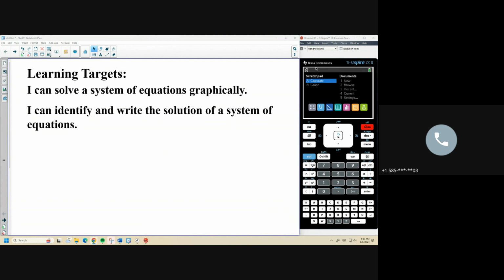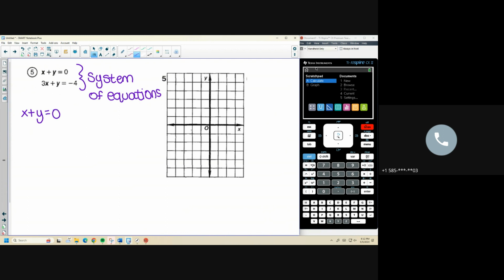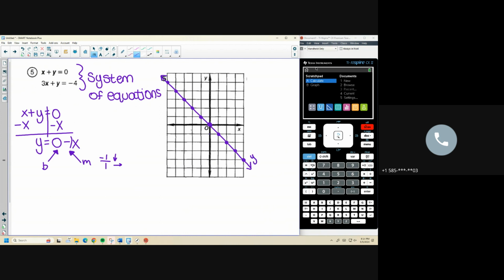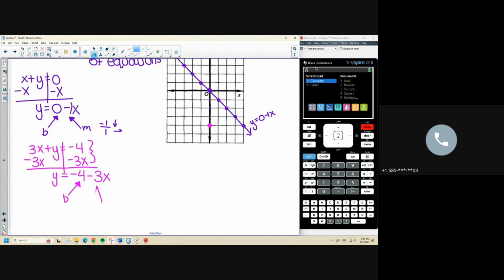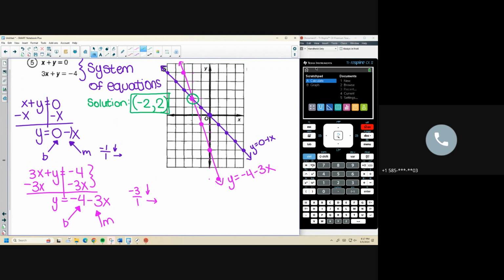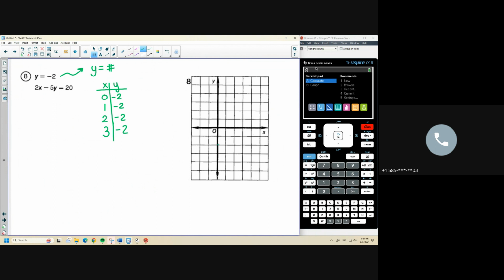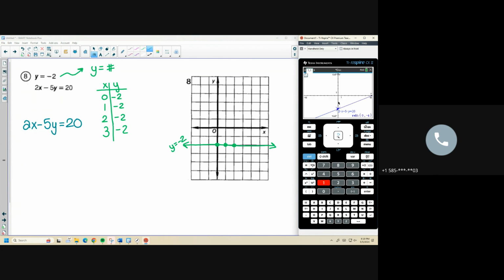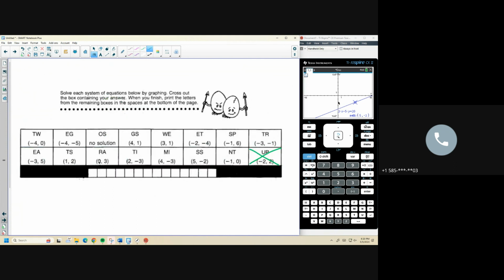5.1 Video Lesson